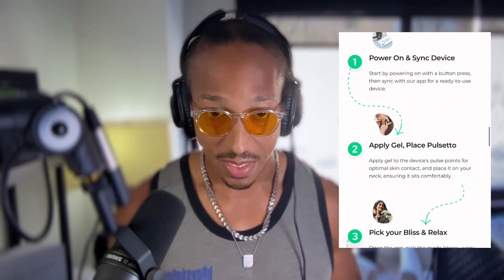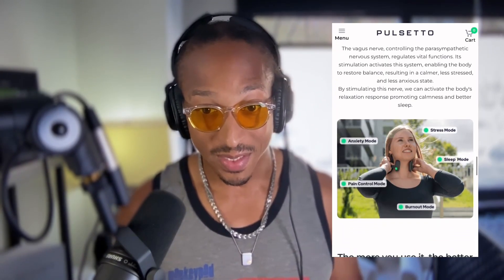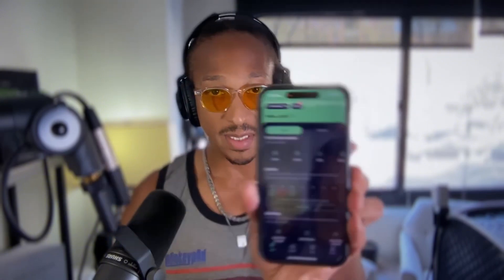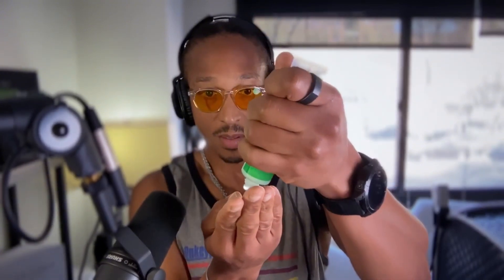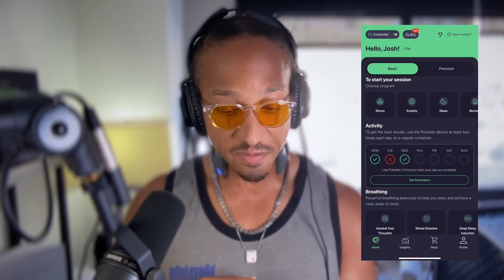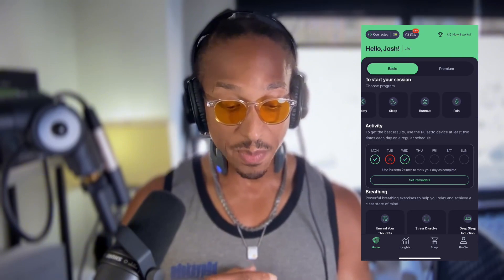What is Pulsetto? And does it actually work??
In today's fast-paced world, stress is an ever-present companion for many of us, but Pulsetto promises an easy-to-use solution to soothe our anxious minds and promote relaxation. Can they deliver on these bold promises? Get ready for a thorough review to discover if this device truly lives up to the hype and helps you wear calmness!

🔹 Science Meets Simplicity:
Pulsetto harnesses advanced neuromodulation technology to activate your parasympathetic nervous system. In just 4 minutes, it aims to reduce stress, slow your heart rate, and leave you feeling balanced, relaxed, and healthier.

🔹 Boost Your Vagal Tone:
The device's potential extends beyond calming your nerves; it taps into the vagus nerve's crucial role in controlling inflammation, managing food intake, and improving overall health.

🔹 Rapid Results & Better Sleep:
How quickly can Pulsetto improve your mood and erase fatigue? Designed to enhance sleep quality and elevate your daily rest, Pulsetto might be the key to restoring your energy and vitality!

🔍 Watch to Find Out:
With so many promises, it's time to put Pulsetto to the test. Don't miss out on discovering whether this device is the ultimate tool for reducing stress and enhancing your well-being.